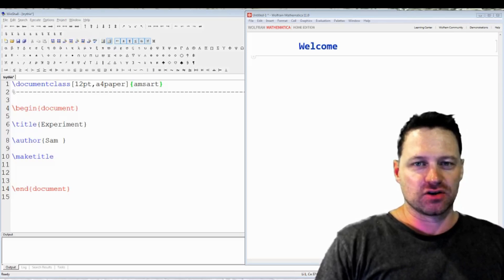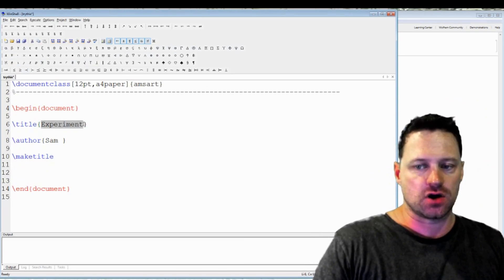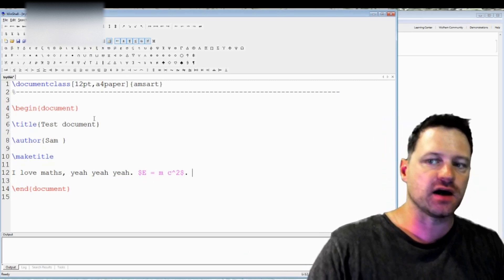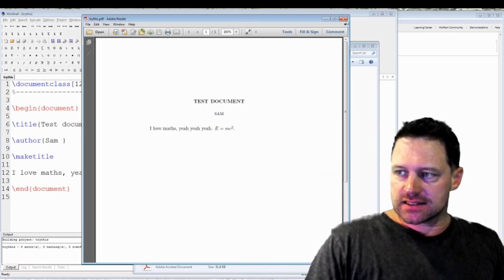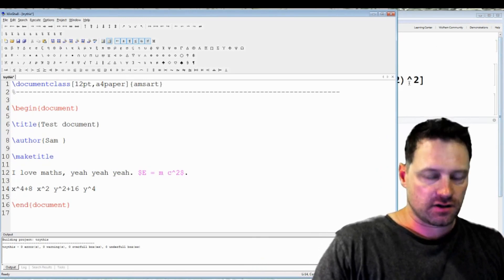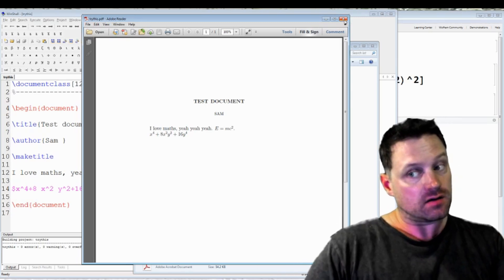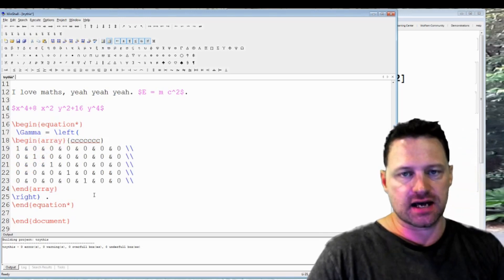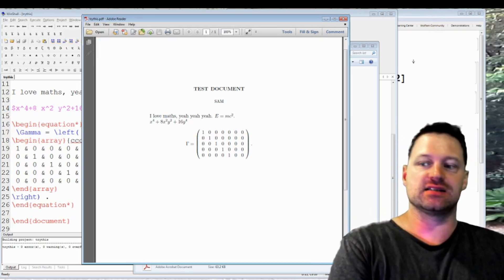Mathematica Tutorial 55 - LaTeX with help from Mathematica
In this Mathematica tutorial you will learn how to make a simple pdf file using LaTeX - made easier with Mathematica.

Look for "A YouTube course in Mathematica".